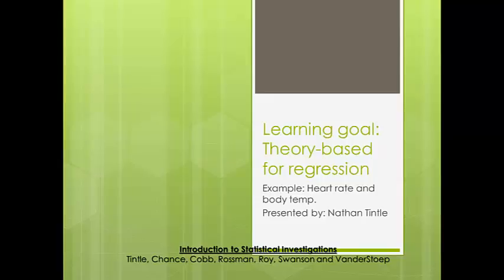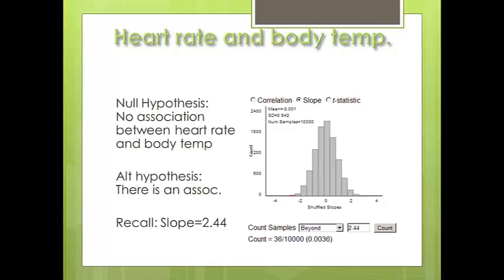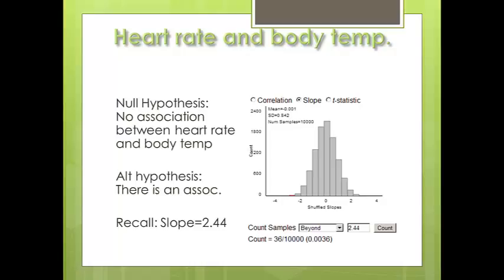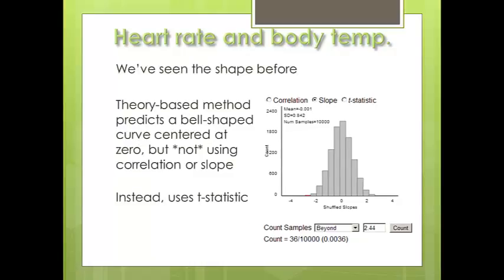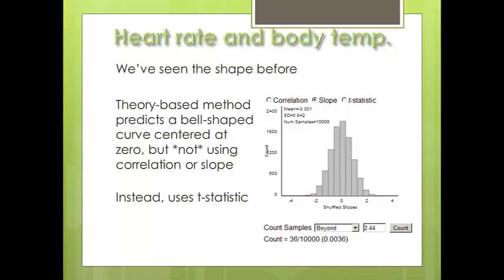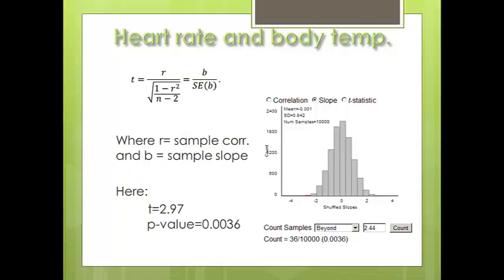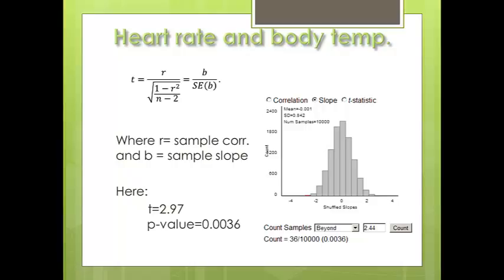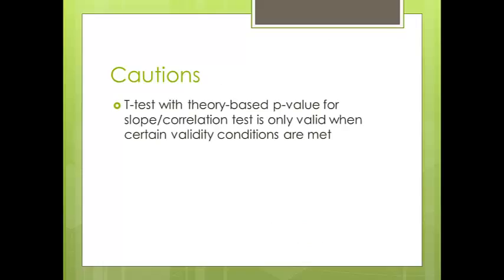10 5 1